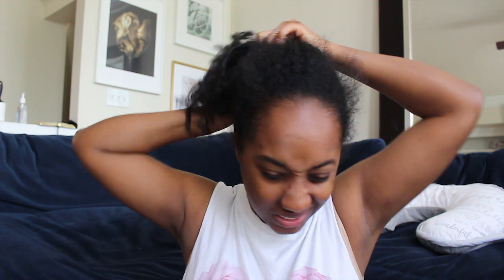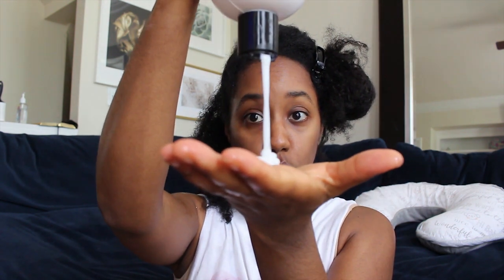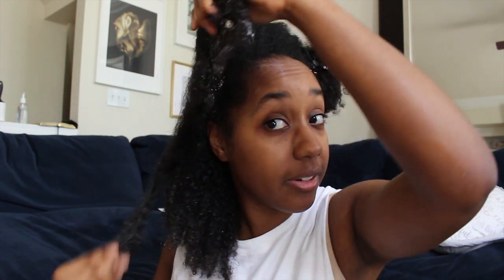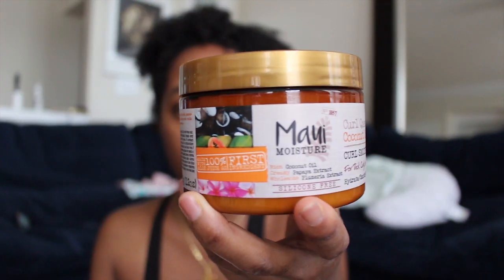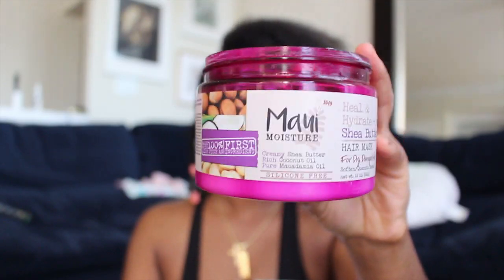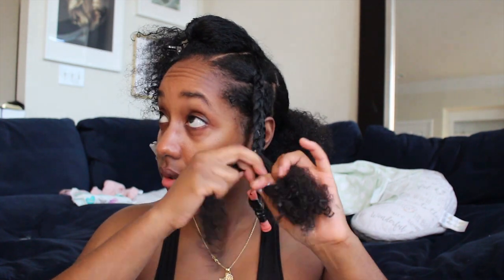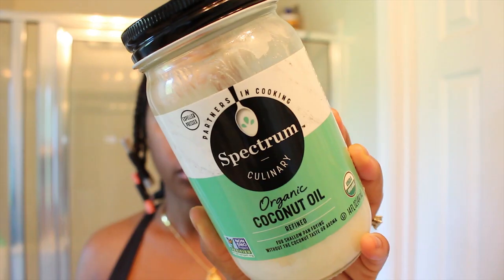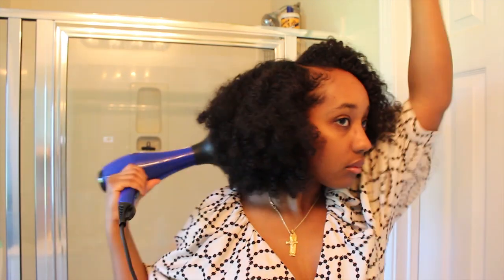Fluffy Braid-N-Curl Tutorial: Type 4 hair | 3 Easy steps | Great for transitioning naturals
Hey Ya'll! Welcome back! It's wash day, and I am at a crossroads with my hair. I have not updated my products in a while, and lately I have not been
inspired to do more than throw it in a bun. I was thinking of getting a hair cut before the quarantine started, but that obviously didn't work out. In this video I did a braid and curl style with products I found under my bathroom sink. If you are newly natural, give yourselves a shoutout in the comments too. Let me know what you have struggled with the most on this journey to chemical free hair. Products will be listed below!

Products used:
Tresemme moisture rich conditioner
Maui Moisture heal + hydrate shea butter hair mask (can be used as a leave in conditioner)
Maui Moisture curl quench + coconut oil curl smoothie
Ogx coconut curls locking + air dry cream
Pantene Pro V gold series shampoo and conditioner (not shown in the video)